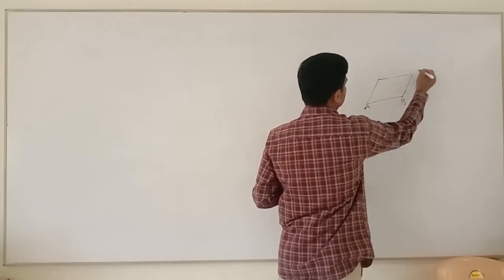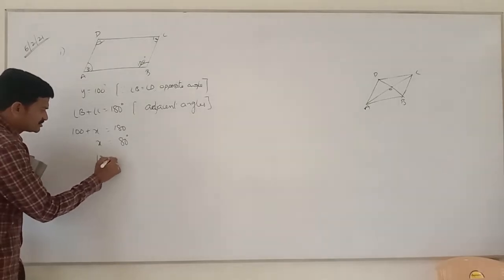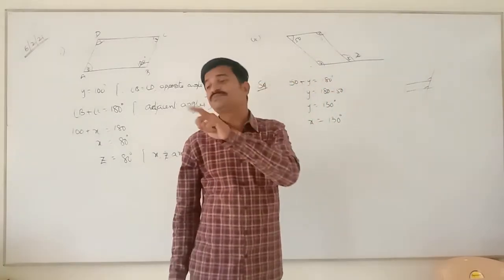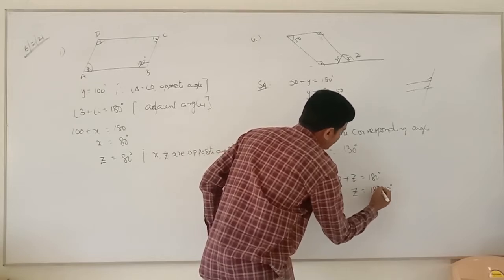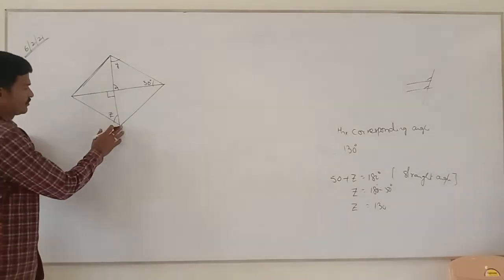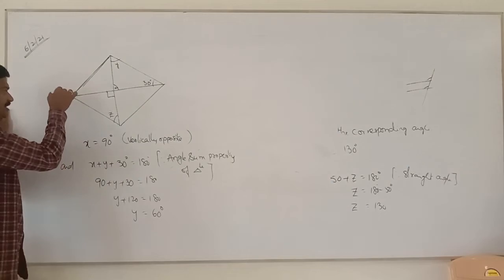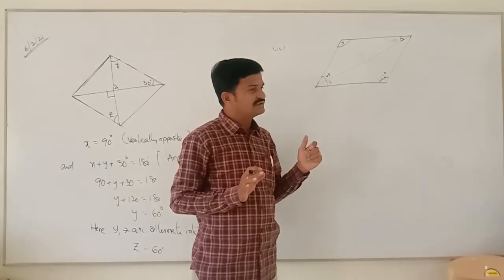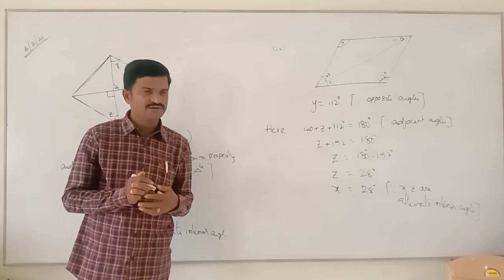viii 6 2 2021 less